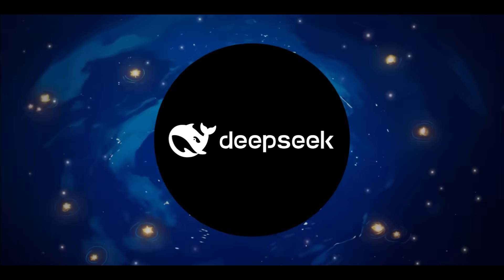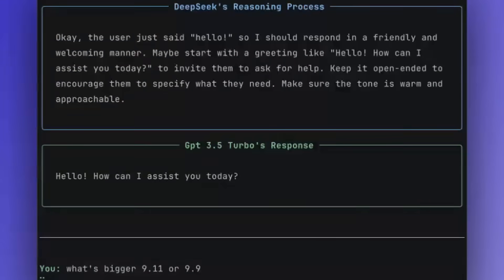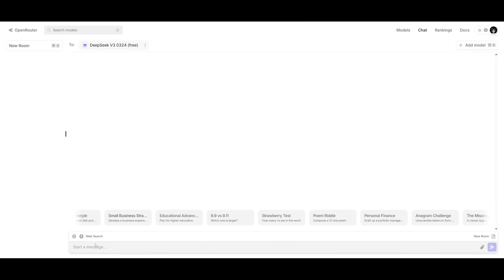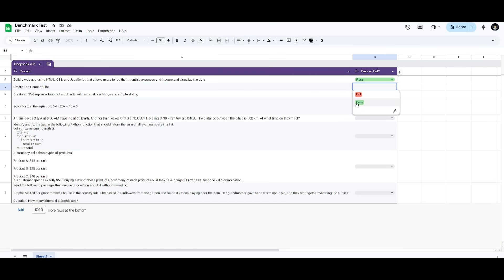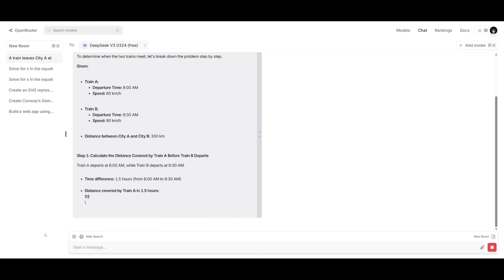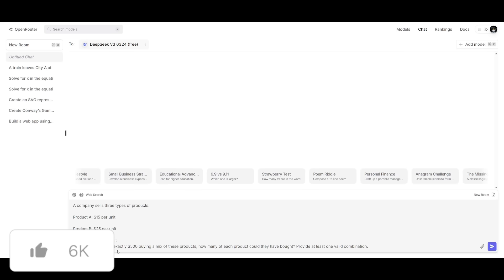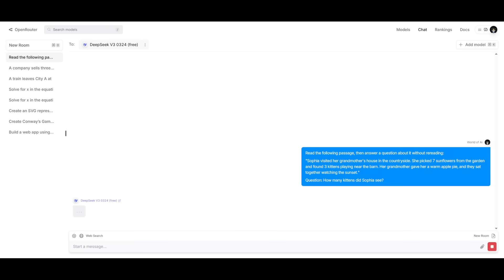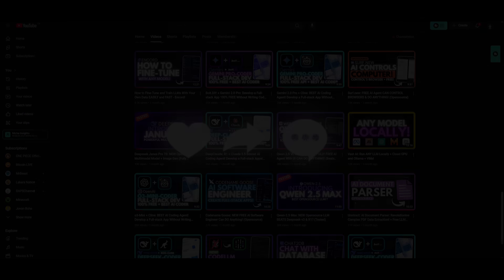Deepseek v3 0324: Powerful New Opensource LLM! BEATS 3.7 Sonnet! (Fully Tested)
DeepSeek V3.1 is here, and it BEATS Claude 3.5 Sonnet in several benchmarks! 🏅 This fully tested model delivers next-level coding, reasoning, and problem-solving capabilities—all while being open-source and accessible to developers worldwide! 🌎

✅ Performance Benchmarks – How DeepSeek V3.1 compares to top models
✅ Coding & Debugging – From web apps to complex logic tests
✅ Math & Reasoning – Quadratic equations, logic puzzles, and real-world problem-solving
✅ Speed & Efficiency – Faster execution with superior results

💡 Key Highlights:
Outperforms Claude 3.5 in coding benchmarks
MIT-licensed & fully open-source
Great at frontend development & software engineering
A serious contender in the open-source AI space

💬 What do you think? Can this model compete with GPT-4-Turbo and Claude?